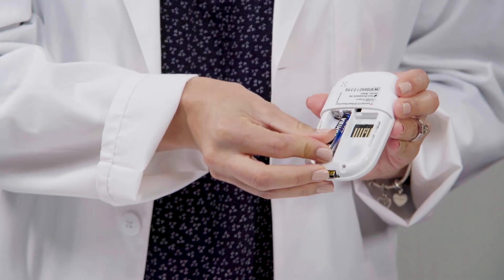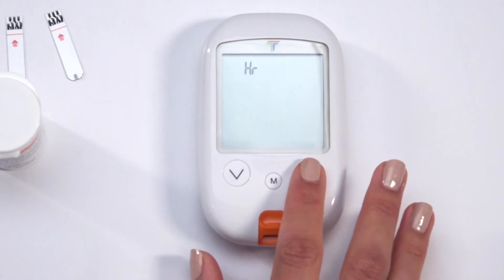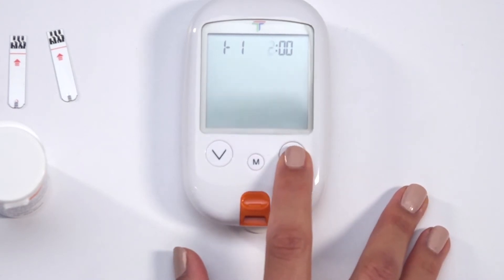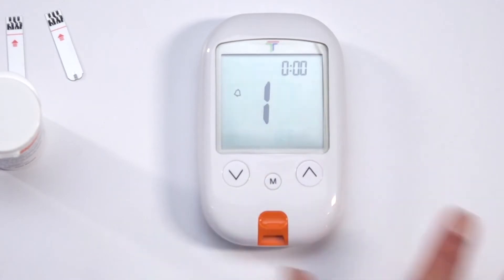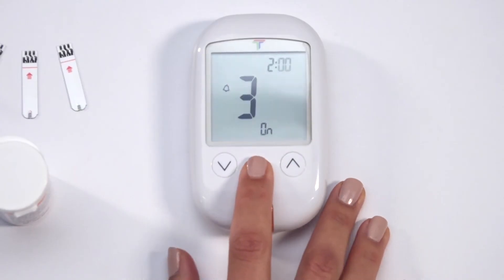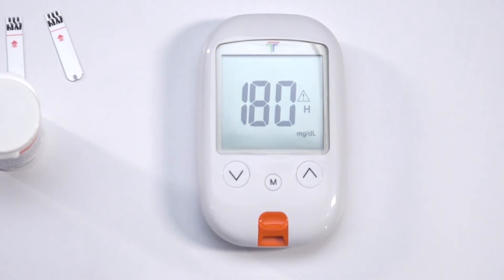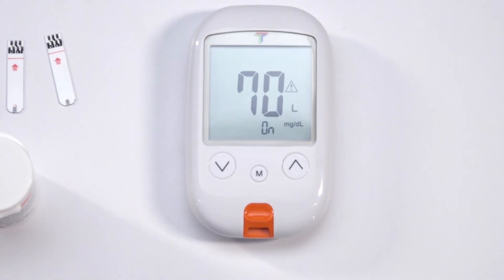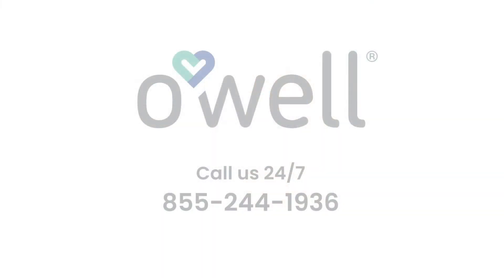How to set up your meter | OWELL blood glucose monitoring system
This video will show you how to set-up your blood glucose meter. Such as; date, time, alarms, high/low reading alerts, control solution test settings and how to set it back to its default test settings.

Although this meter already comes pre-set and could be used straight out of the box, it is recommended that you configure your meter and get familiarized with its features and functions before you start your first test in order to keep track of your test results.